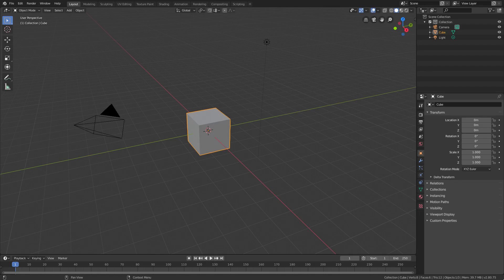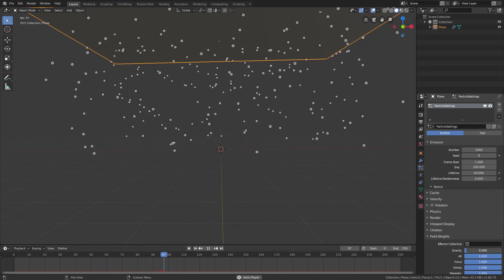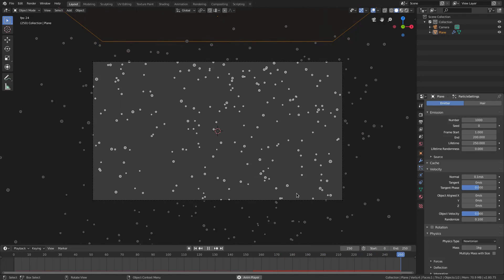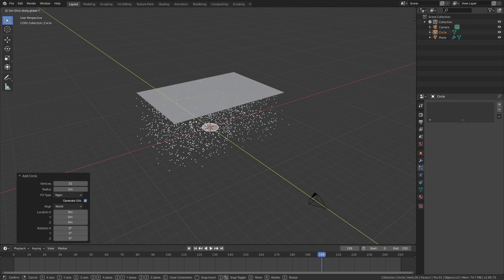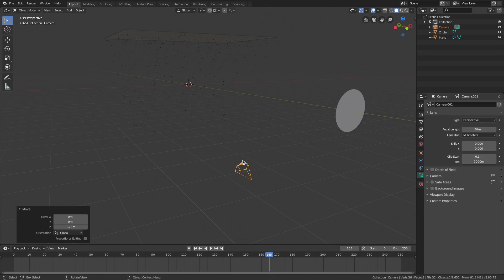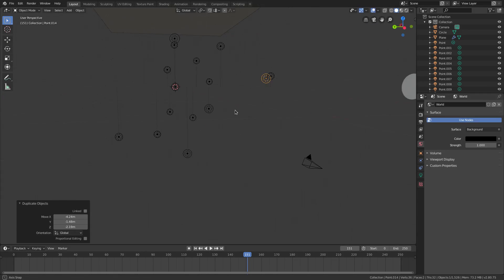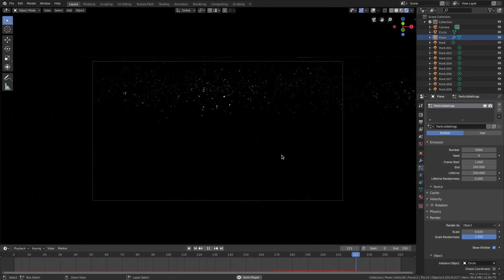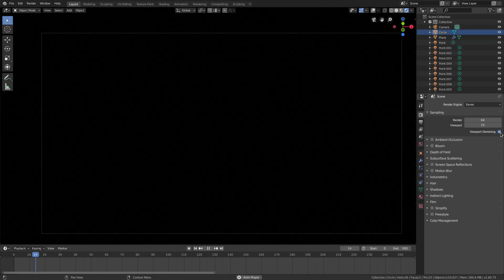How to Create Realistic Snow - WORKS IN BLENDER 3.6.1 - EEVEE TUTORIAL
Snow is just God's dandruff.